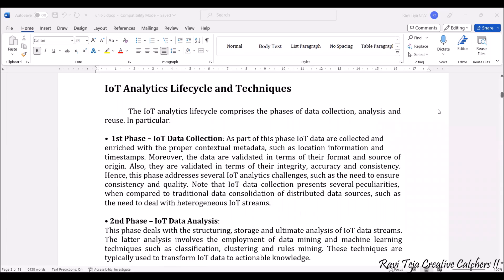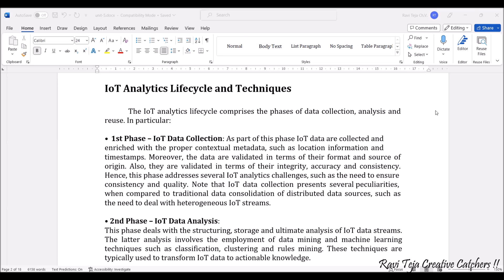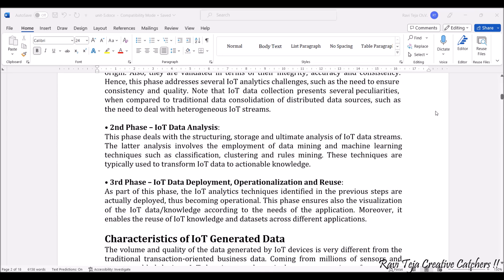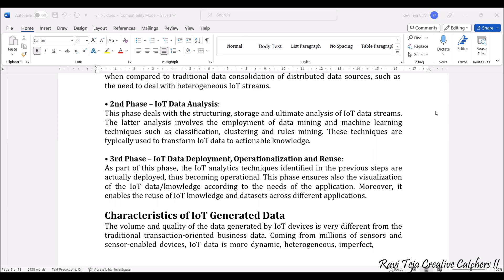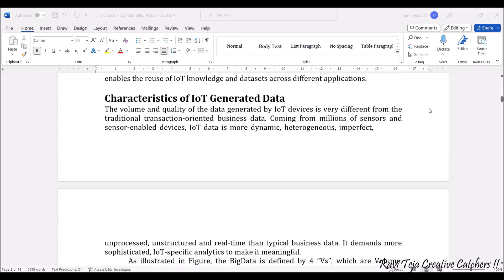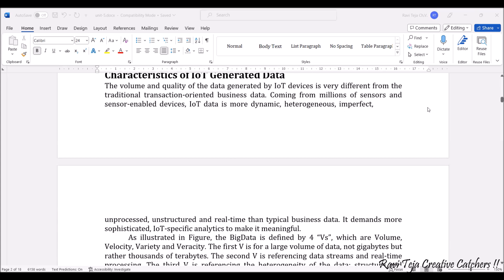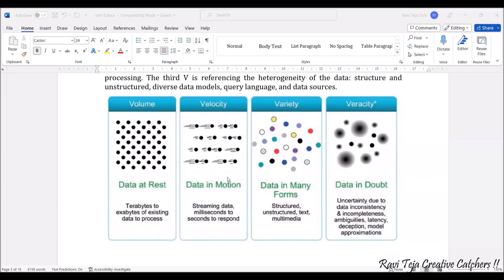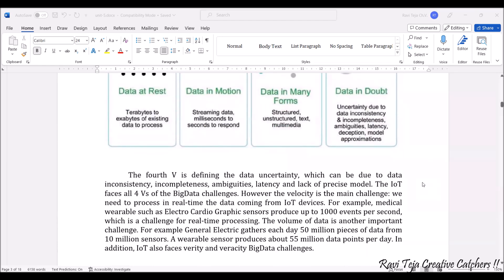Data handling & Analytics || IOT lifecycle and techniques || Characteristics of IOT generated Data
data analytics introduction,
data analysis example,